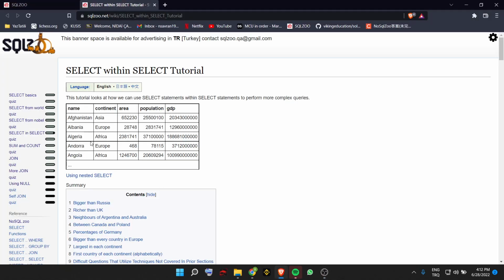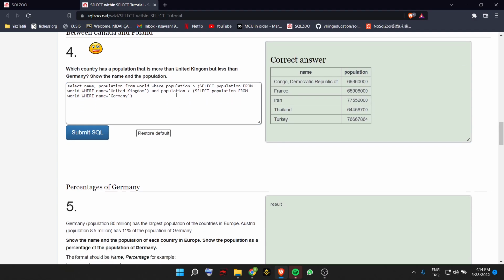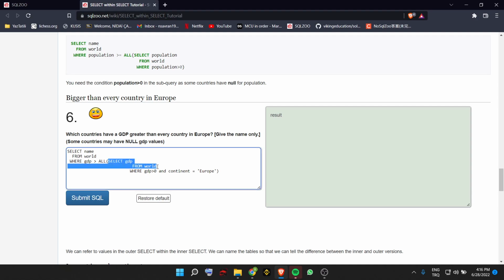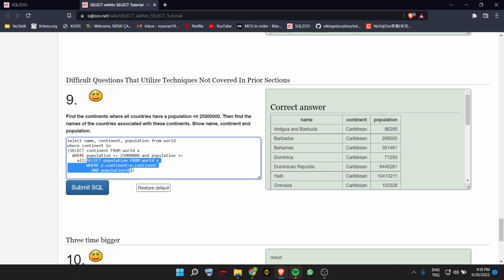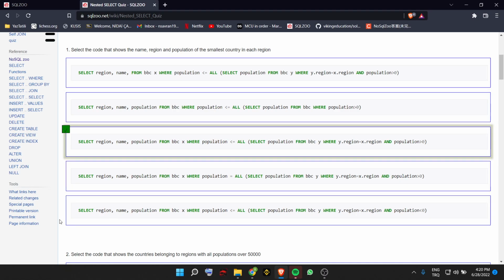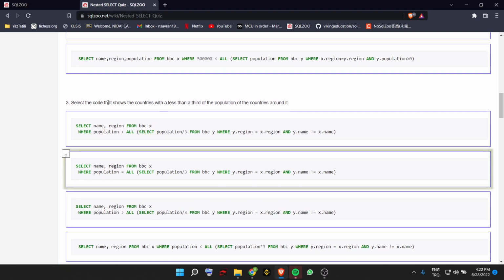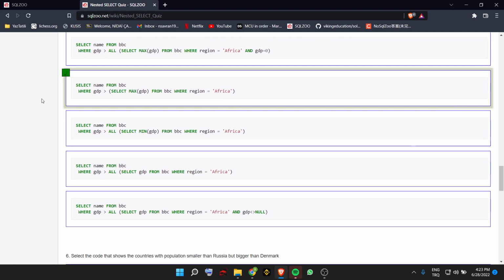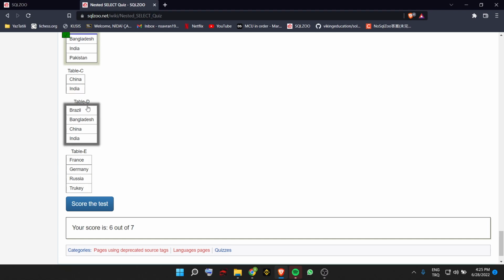SQLZOO SQL tutorial Episode 4: Nested selects(select in select)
SQLZOO SQL tutorial Episode 4: Nested selects